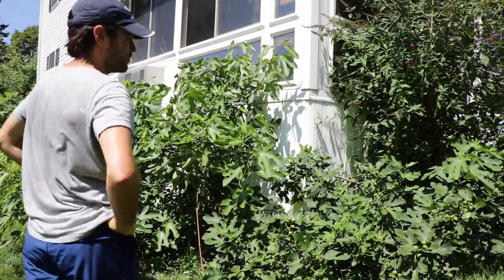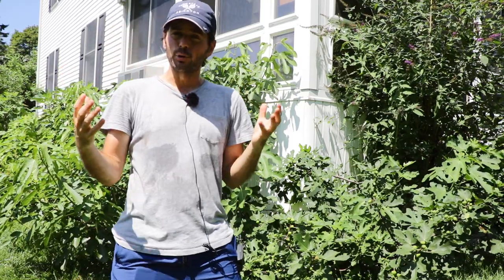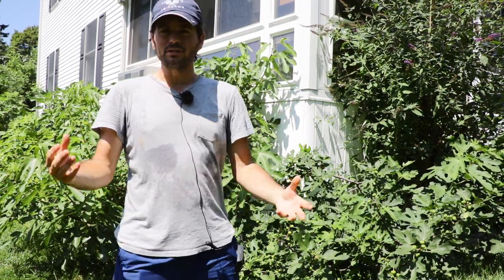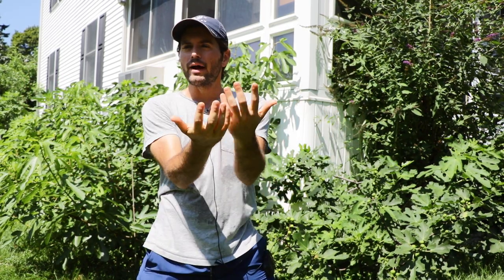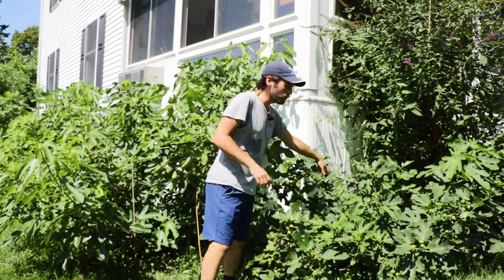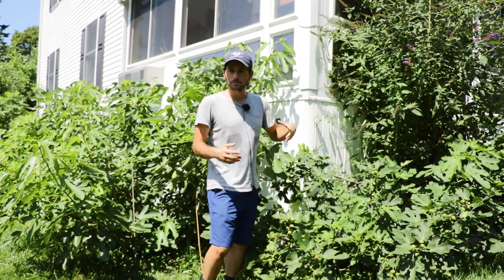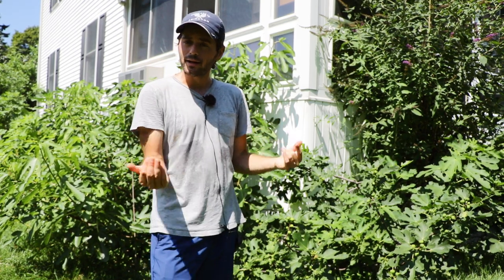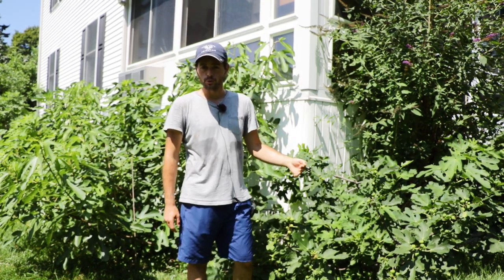Figs: Are They Trees or Bushes? | Which is Better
Should figs be cultivated as bushes or trees and which shape is superior?

In this video, it is explained that figs inherently develop a rounded crown due to their multiple top growth points. While figs naturally grow as bushes, especially when young, a tree form is characterized by a single trunk, scaffolds, and laterals.

Regardless of the chosen form, the principal objective remains to guarantee the most sunlight for the fig tree to ensure better fruit yield and quality. Figs are notably versatile and can be shaped in various ways, such as espaliers and cordons.

The advantages of the bush shape: figs inherently lean towards this form. These bushes are not only simpler to maintain but are also easier for fruit harvesting due to their lower scaffold formation. The importance of the fig's form becomes apparent in colder climates, where the bush formation, with its multiple trunks, offers better resilience against frost compared to a singular trunk tree form.

Introduction (00:01):
Addressing a common question regarding the form of fig trees—whether they should be trained as a bush or a tree and which form is better.

Natural Form (00:37):
Trees have different natural shapes; some grow as central leaders while others, like figs, naturally have a rounded crown due to multiple growth points at the top.

Tree vs. Bush (01:49):
While figs tend to naturally grow as bushes with multiple growth points, especially when young, a tree form is defined as having a single trunk that leads to scaffolds and laterals.

Cold-Weather Consideration (02:23):
In colder zones, the bush form, with its multiple trunks, offers better optionality against damage from cold compared to a single-trunk tree form.

Maximizing Sunlight (03:27):
Regardless of the form, the goal is to ensure maximum sunlight for better fruit set and quality. Figs are versatile and can be trained in various forms, including espaliers and cordons.

Bush Benefits (04:02):
Figs naturally grow into bushes and will eventually develop a rounded crown. Bushes are easier to maintain, to keep small, and they offer easier fruit harvesting without the need for ladders due to lower scaffold formation.